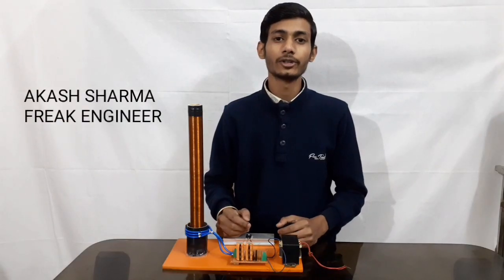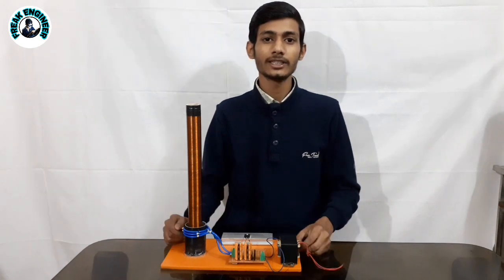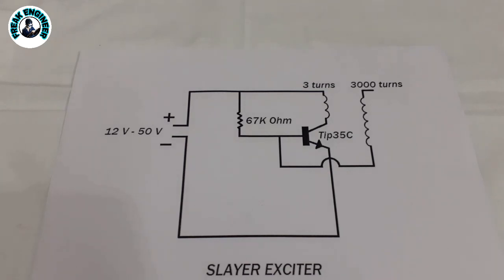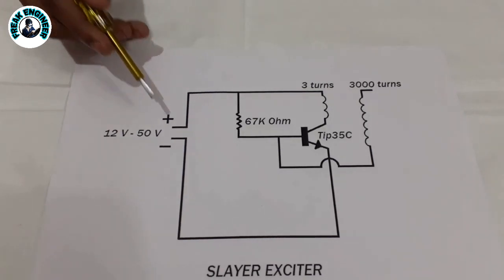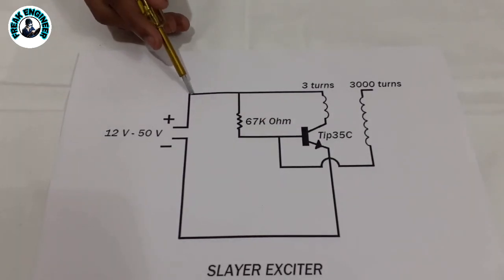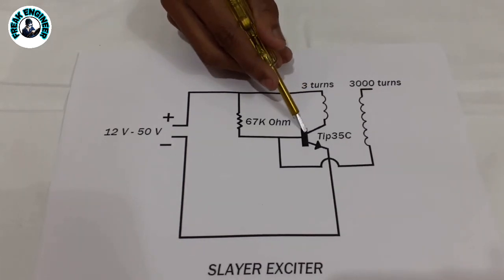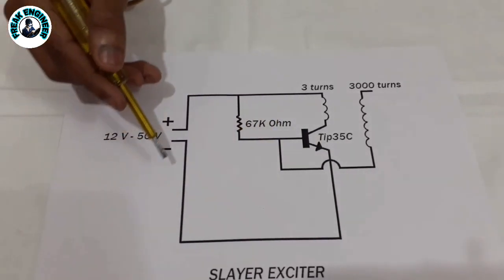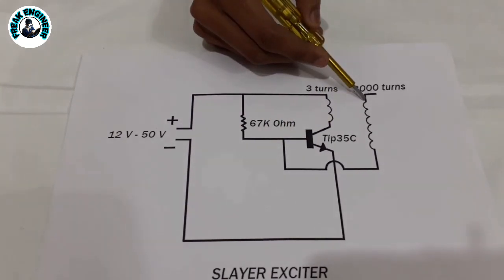Tesla coil project | freak engineer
21 January 2020

freak engineer - Akash Sharma

● Time stamping
00:00 - 00:42  -- Introduction/concept
00:43 - 01:40  -- circuit explanation
01:41 - 02:37  -- Demo / practical results
02:37 - 02:47  -- Quote

● Topics covered

tesla coil,
how to make tesla coil,
homemade tesla coil,
tesla coil not working,
tesla coil explained,
wireless electricity,
wireless electricity transmission,
electronics engineering projects,
nikola tesla tesla coil,
nikola tesla wireless electricity,
science projects,

■ This project can be used as

electronics project,
ece project,
mini projects for ece,
eee projects,
simple electronics projects,
electronic circuit projects,
final year projects for ece,
mini projects,